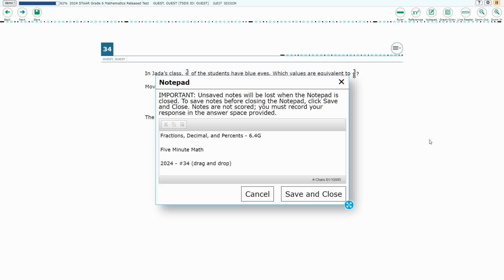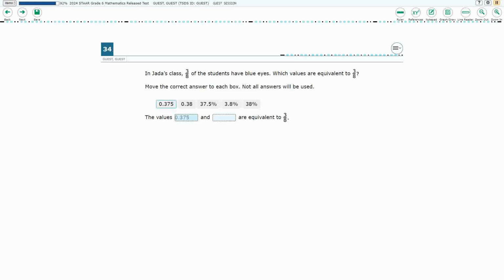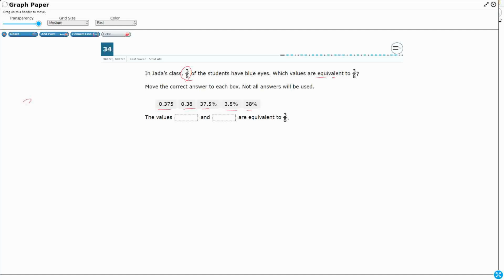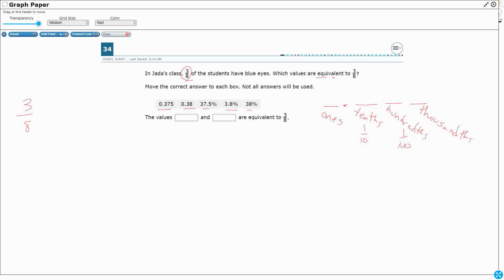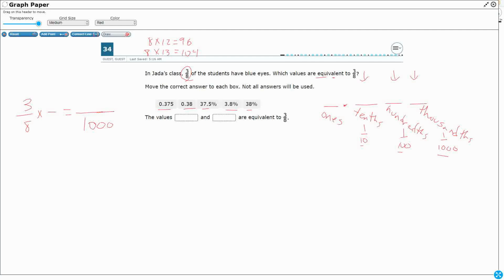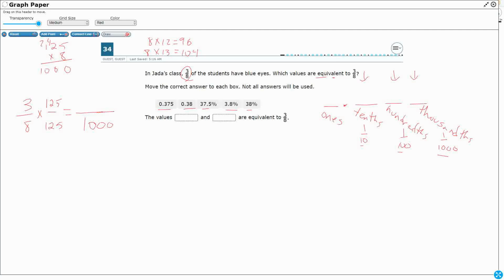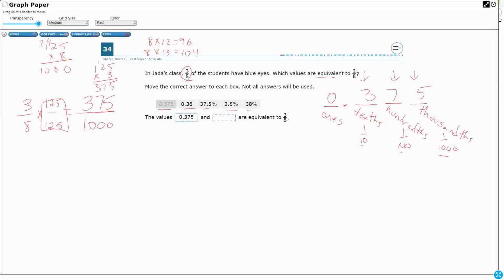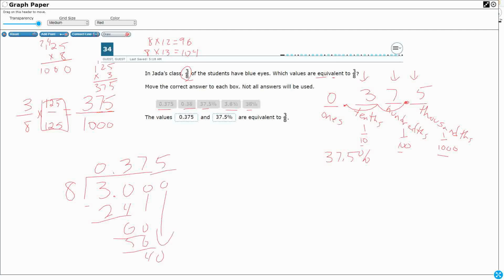6th Grade STAAR Practice Fractions, Decimals, and Percents (6.4G - #15)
Practice generating equivalent forms of fractions, decimals, and percents using real-world problems, including problems that involve money, with a test item from the 2024 STAAR test (#34 - 6.4G).